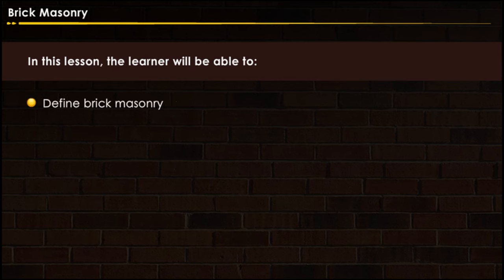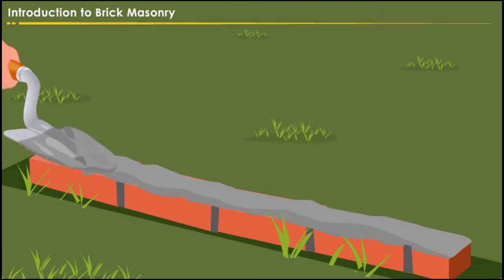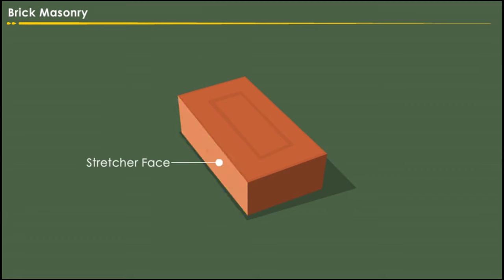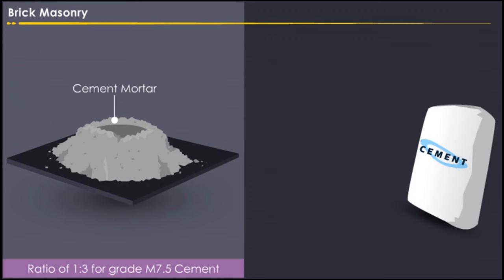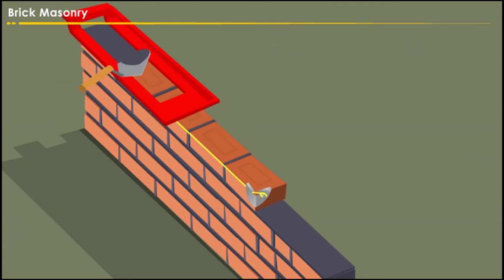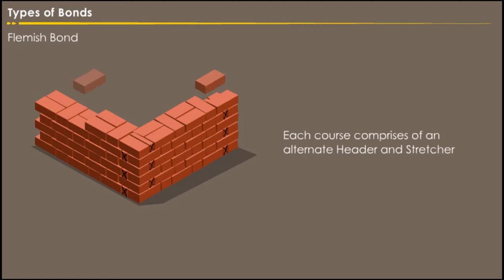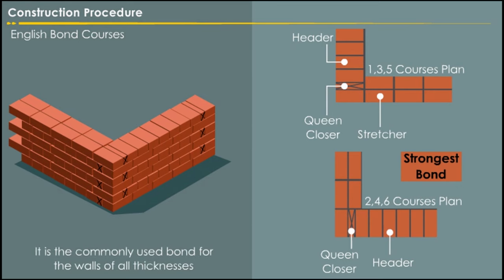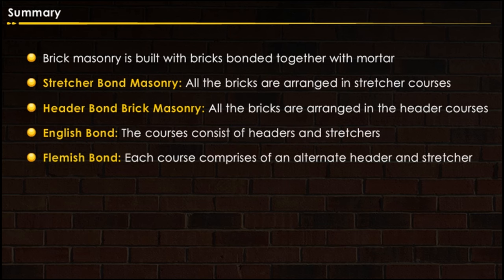Brick Masonry Construction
Watch this video to know more about Brick Masonry Construction.
Subject: Skill Development